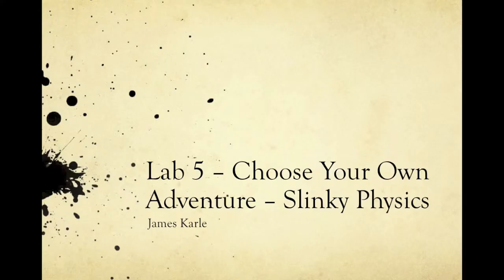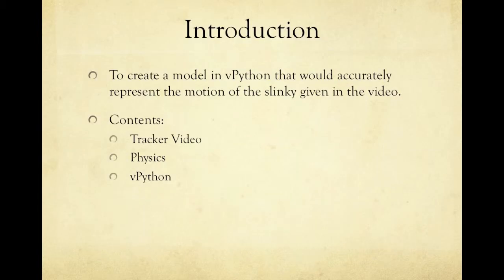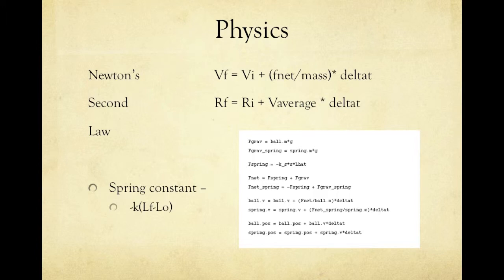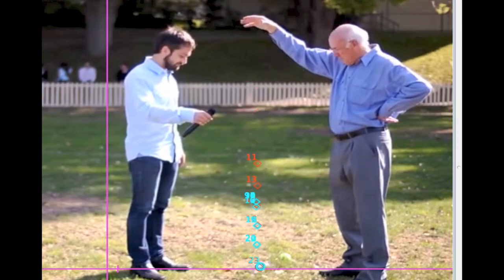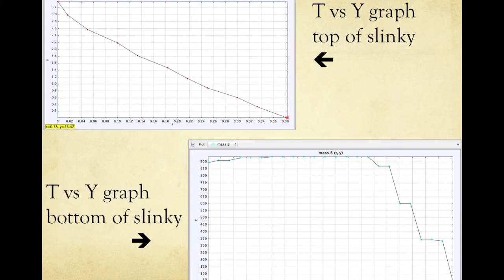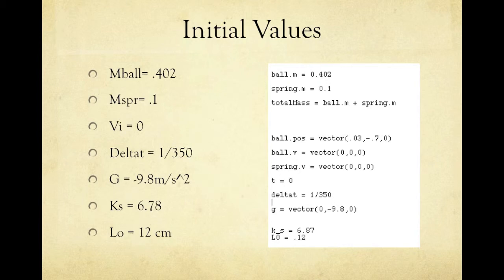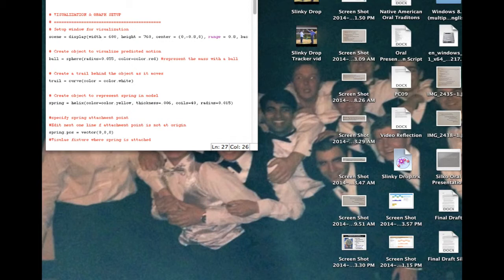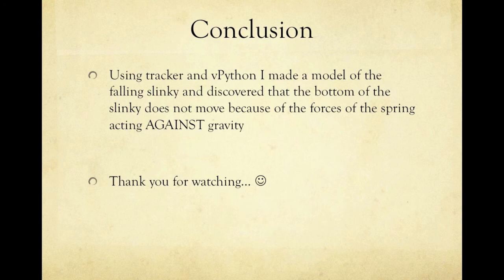Lab 5 Final Video